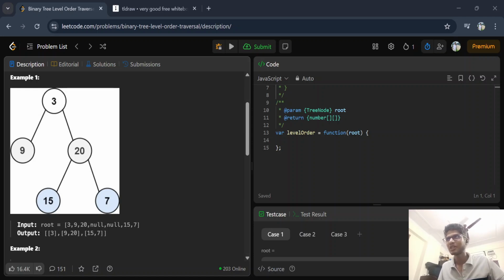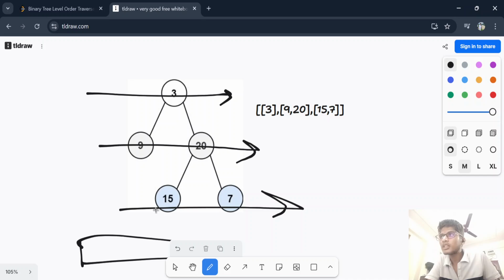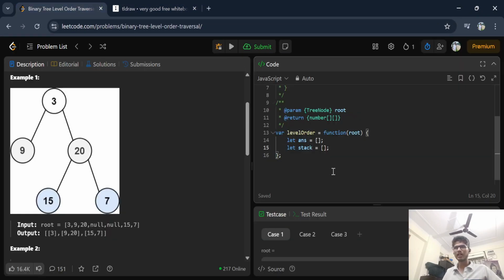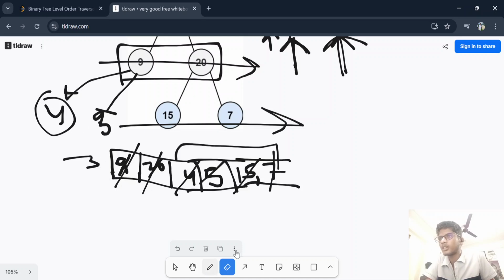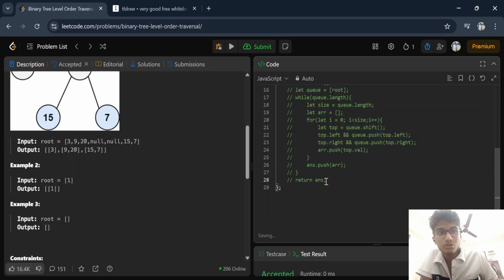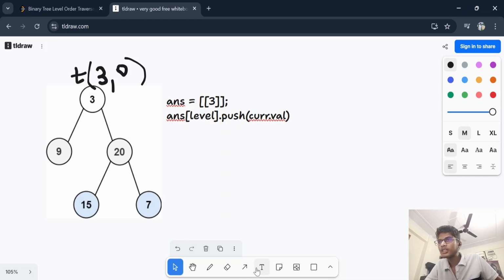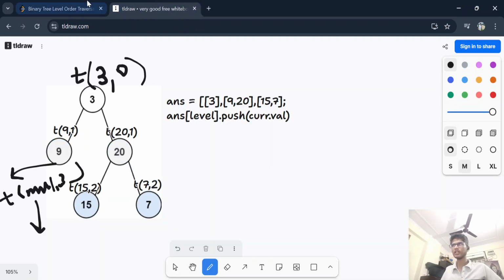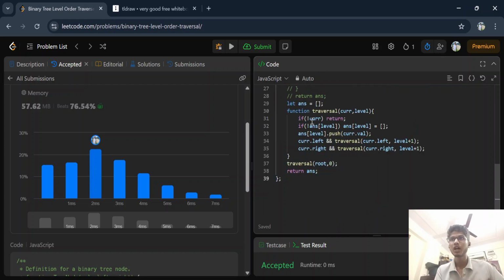Binary Tree Level Order Traversal|LeetCode|Easiest Solution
🌳 In this video, we solve the Binary Tree Level Order Traversal problem from LeetCode using two different approaches:
1️⃣ Recursion (DFS-based solution)
2️⃣ Queue (BFS-based solution)

You’ll learn step by step how to traverse a binary tree level by level, collect the values of nodes at each depth, and return the result in a structured way.

💡 This problem is excellent for improving your understanding of:

Binary Tree Traversal Techniques

Recursion in Trees

Breadth-First Search (BFS) using Queues

Depth-First Search (DFS) Concepts

Problem-solving skills for coding interviews

Whether you’re preparing for interviews, practicing DSA, or just strengthening your binary tree concepts, this explanation will give you the clarity and confidence to tackle similar problems.